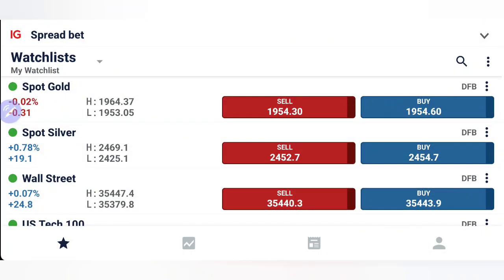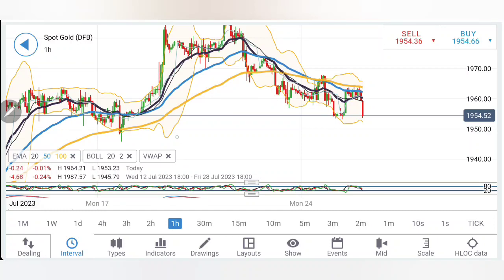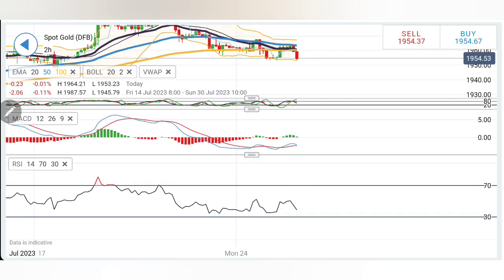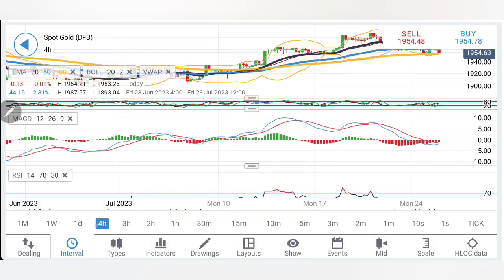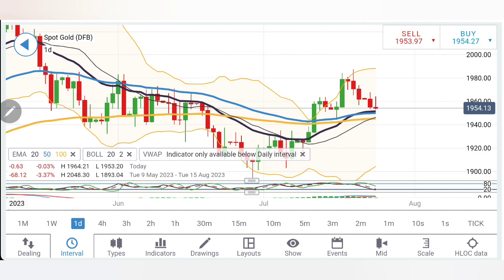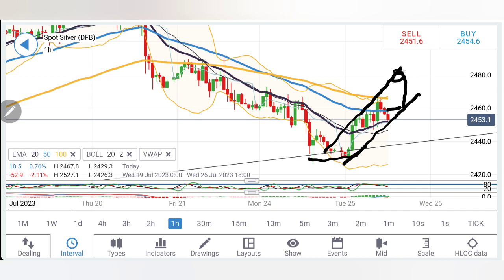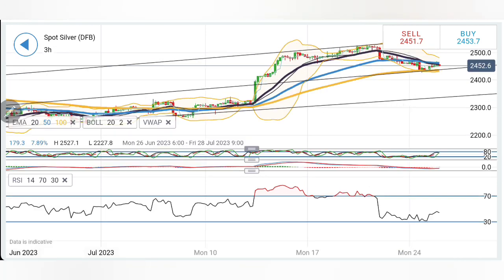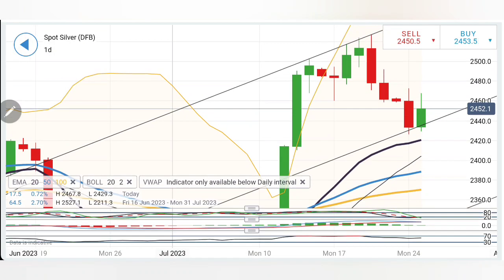XAUUSD Trading Strategy Today, 25/07/2023 | Gold & Silver Trading Strategies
Timestamps:

00:00 📈 Gold failed to break past 1965 levels and is currently trading between 1954 and 1965, making it a no-trade zone.
02:17 📉 Gold is trading in a bearish channel, with 1950 as a significant support level and 1965 as a strong resistance level.
04:48 🛒 A buy signal for gold is possible if it breaks above 1973, but caution is advised with a stop loss below 1950.
06:13 📈 Silver is trading in a bullish channel, with 2460 as a support level and 2480 as a resistance level.
08:04 📉 A sell signal for silver is possible below 2440, and a sharp drop may occur below 2420.
09:13 🔔 Traders should use trailing stop-loss orders to protect their capital while trading gold and silver.